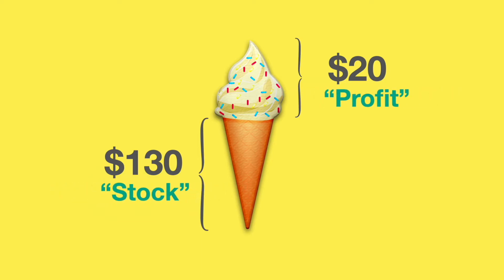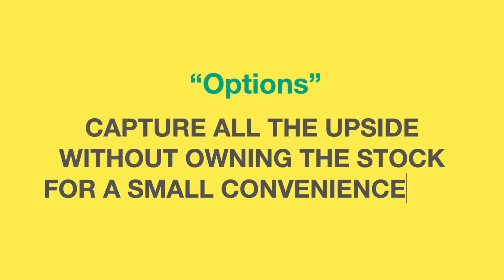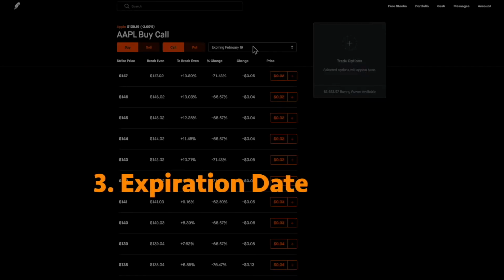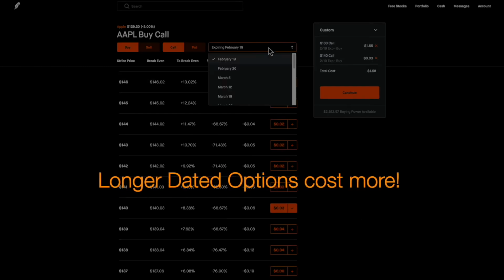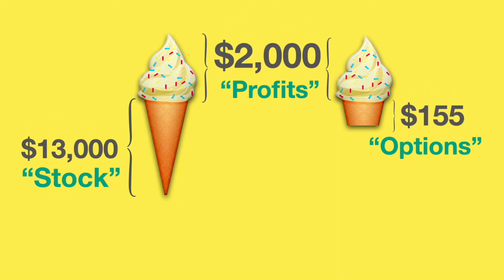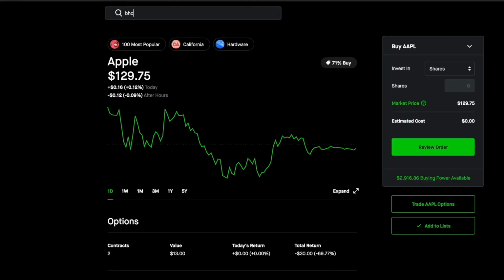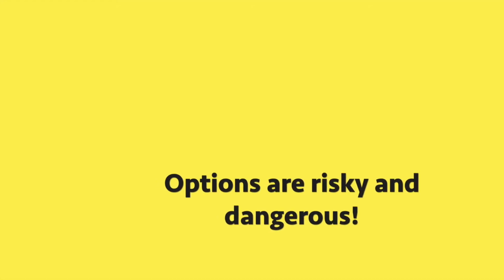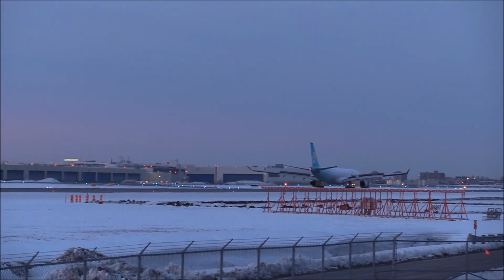S01E01 What are Options? Simple explanation using Ice creams 🍦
Drum Roll, it's the first episode of my "Start from Zero" course for beginners looking to start options trading. Options are advanced financial instruments originally meant to be used by professionals, but if you are a new retail trader looking to pick up some of this stuff, don't be scared. If I can do it, you can do it TOO. I started from zero not long ago. It is so intriguing and interesting once you learn all of it. Whether you are from wallstreetbets or thetagang, this course will teach you all the different options strategies that can be applied on various situations (up, down, sideways), and if you are even marginally right with your market opinion, you can generate consistent income trading options. I have come up with unique, never-before-seen examples that will make understanding this so easy, that you can teach your mom how this works right after you watch.

For this first episode, we will see what is a call option. Learn how call options work using this simple example featuring an icecream. Watch as we compare how we can do the same stock trade on Apple $AAPL with options using a fraction of the cost. You will learn how to select the strike price, how to calculate the profit, and what is an expiration date. I have used the Robinhood brokerage platform for showing options trading but you can apply the learning on any other brokerage platform (WeBull, TD, Tastyworks, Fidelity) or even from any country (UK, India, Australia).

Video Reference:
0:00 Options Trading for Beginners
0:21 What are Options? An easy example ft. icecream
1:11 Stocks Vs Options - Flexibility matters
1:43 TL;DR Options give you all the upside without owning the stock
1:49 Buying an option on robinhood
2:03 What is an Options Chain
2:21 Step 1: Select the Option Type: Call or Put?
2:41 Step 2: Decide whether to Buy or Sell the option
2:57 Step 3: Choose an Option Expiration Date
3:16 Step 4: Choose a Strike Price for Call Option
3:33 Call Options - Profit Calculation
3:58 Should you buy Cheap Options?
4:13 Options are more expensive for longer dated expiration
4:36 Wait, Options are traded in multiples of 100 shares
4:55 Options give you leverage
5:17 First Options Trade - Example from Reddit on Bauch Health $BHC
7:00 Truth be told, majority of options expire as zero, ft. $SNDL
7:15 Options are risky and dangerous, do not risk everything in one trade. Position Sizing.

Please share feedback in the comments below.

Risk Disclosure:
Options involve risk and are not suitable for all investors. Review the Characteristics and Risks of Standardized Options brochure before you begin trading options. Options investors may lose more than the entire amount invested in a relatively short period of time.